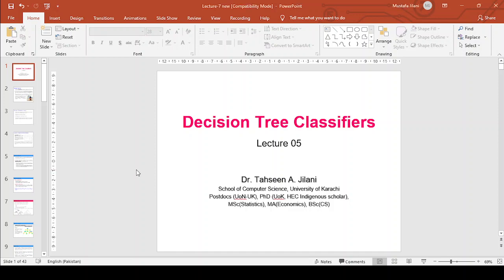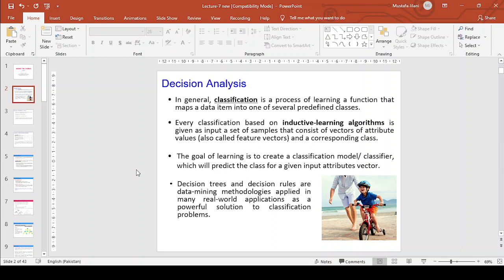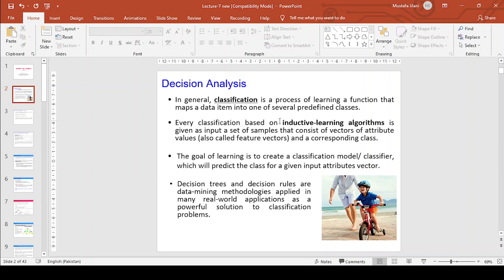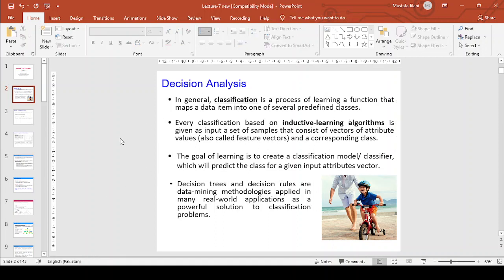Decision Tree - Video 1 of 5